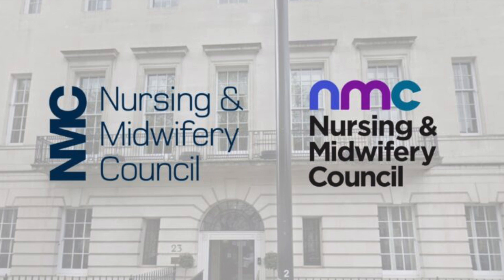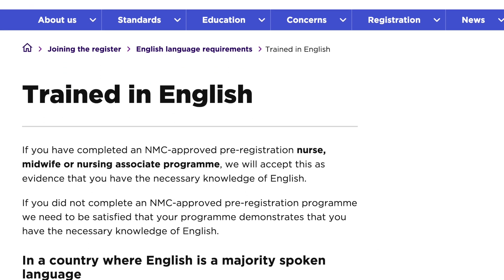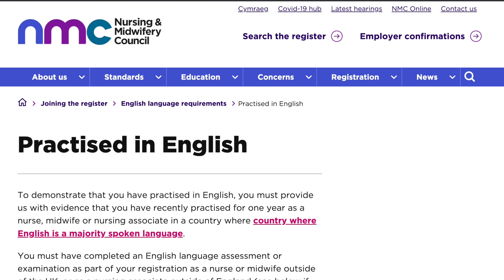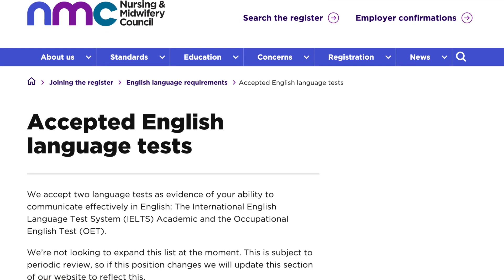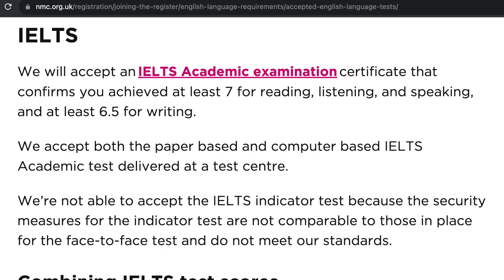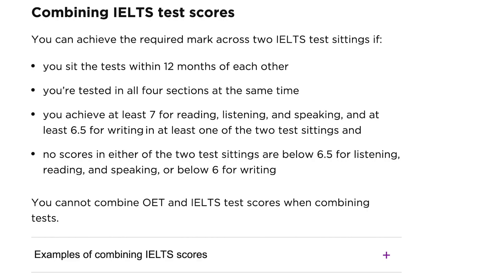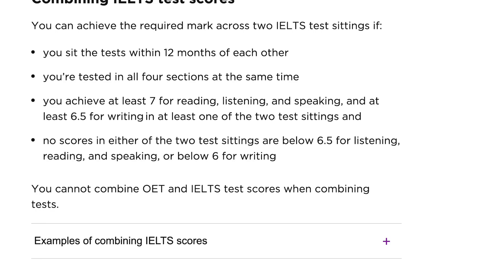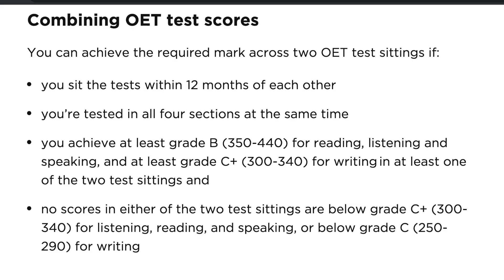NEW NMC UK ENGLISH LANGUAGE REQUIREMENTS | IELTS/OET | EMPLOYER'S REFERENCE | SUPPORTING INFORMATION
Midwifery | Nursing  | Relocation | Migration | Lifestyle | Vlogs

In today's video, we're diving into the NEW NMC UK ENGLISH LANGUAGE REQUIREMENTS. 🇬🇧👩‍⚕️

This update is crucial for your journey! Join us as we explore the intricacies of the UK NMC Requirements, focusing on the English language proficiency standards set by the Nursing and Midwifery Council UK.

Hi, my name is Akua Gyamfuaa (Bsc Midwifery). I'm a UK Registered Midwife originally from Ghana . My main aim is to inspire overseas Midwives, nurses and other professionals who are interested in relocating to the UK. I also share my experience as an immigrant living in the UK.

UK RM
Midwife in UK
How to become a Midwife in UK
UK Midwife
OSCE
IELTS
Travel to UK
Applying for Midwifery Jobs in UK
UK NMC Registration
UK NMC Requirements
Become a Teacher in UK
Getting Jobs In UK
Midwife Interview in UK